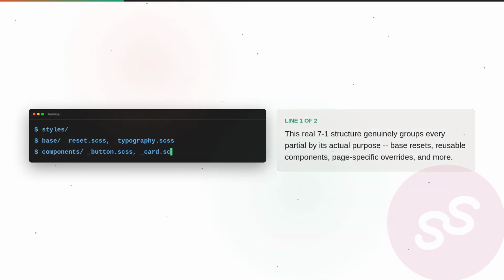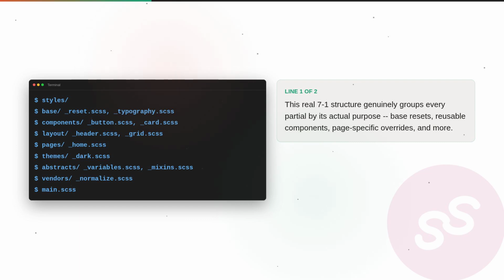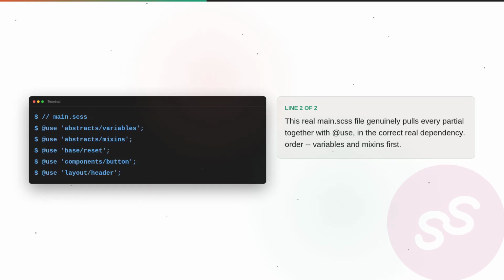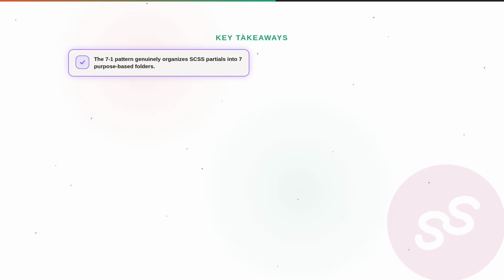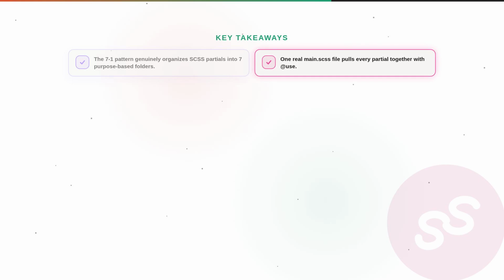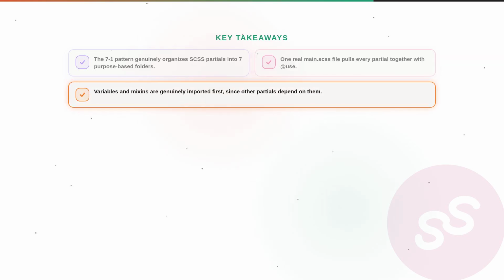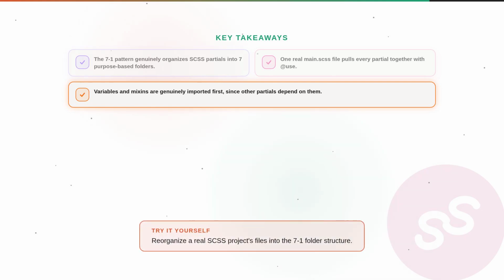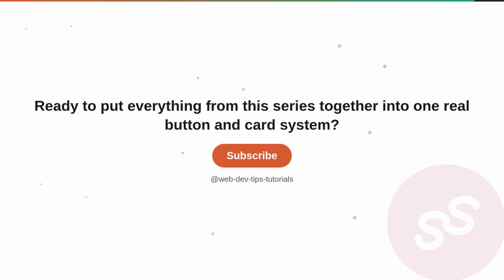Sass - Web development basic Series: Organizing a Real SCSS Project (the 7-1 Pattern)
The 7-1 pattern organizes a real SCSS project into 7 genuine folders (base, components, layout, etc.) all pulled together by one real main file. In this video you'll see a real 7-1 structure.

Code walkthrough (bash):
styles/
  base/       _reset.scss, _typography.scss
  components/ _button.scss, _card.scss
  layout/     _header.scss, _grid.scss
  pages/      _home.scss
  themes/     _dark.scss
  abstracts/  _variables.scss, _mixins.scss
  vendors/    _normalize.scss
  main.scss
// main.scss
@use 'abstracts/variables';
@use 'abstracts/mixins';
@use 'base/reset';
@use 'components/button';
@use 'layout/header';

What it looks like: ❌ One real 3,000-line style.scss file, everything mixed together with no structure → ✅ Real 7-1 folder structure — genuinely organized by purpose, one main.scss ties it together

Try it yourself: Reorganize a real SCSS project's files into the 7-1 folder structure.